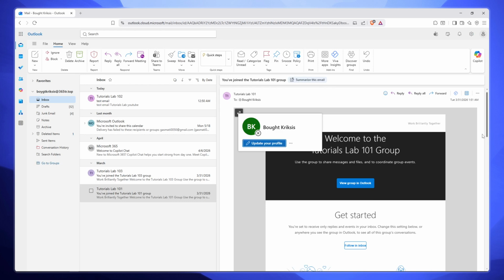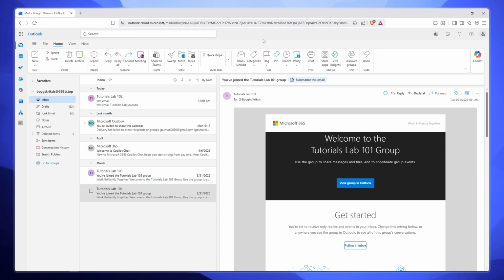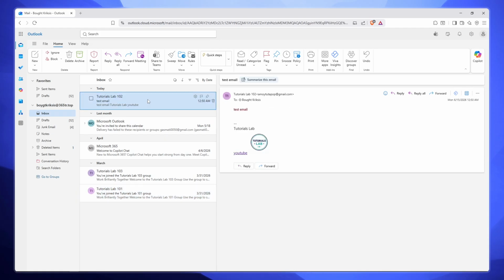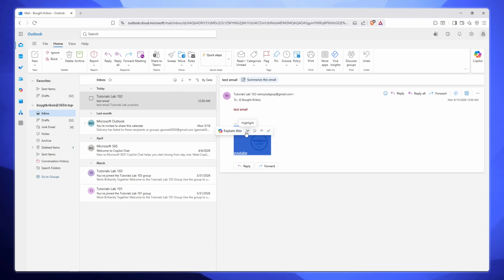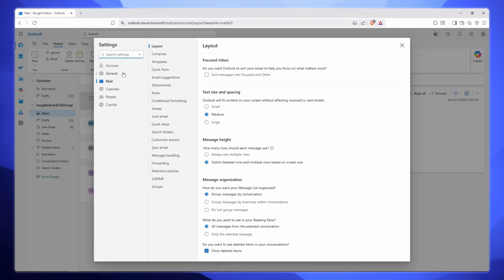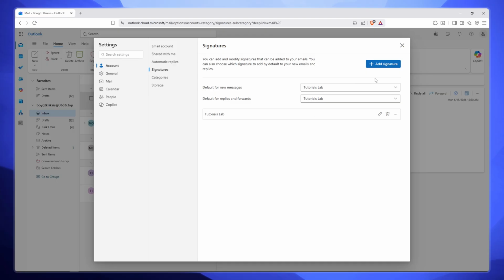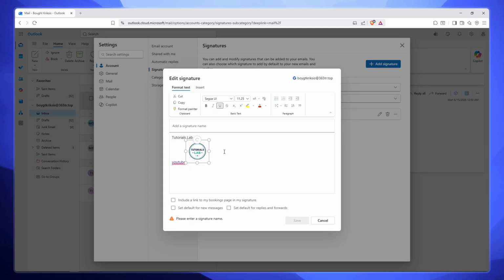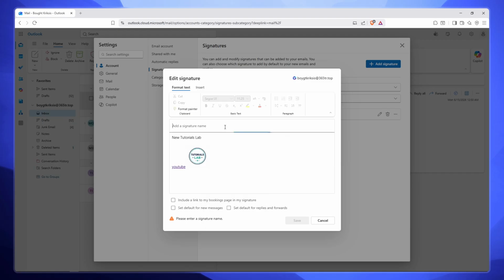How To Copy And Customize Email Signature In Outlook 2026 | Step By Step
By the end of this video, you’ll know how to copy email signature in Outlook, customize Outlook email signature step by step, create a custom email signature in Outlook, duplicate existing email signature in Outlook, edit Outlook email signature easily, manage multiple email signatures Outlook, setting up Outlook email signature tutorial, personalize your Outlook email signature, step by step guide Outlook signature, how to change Outlook email signature, best way to copy Outlook signature, add new email signature in Outlook